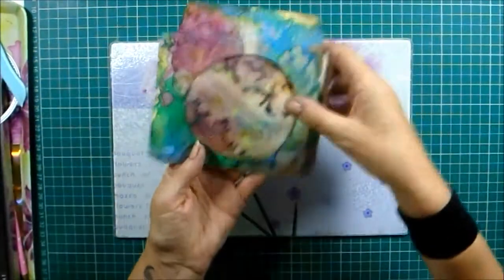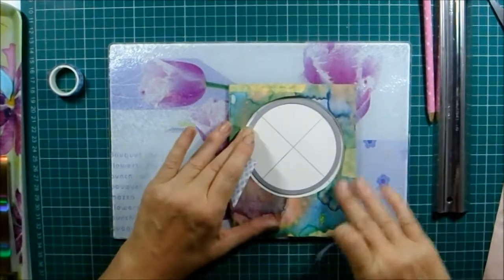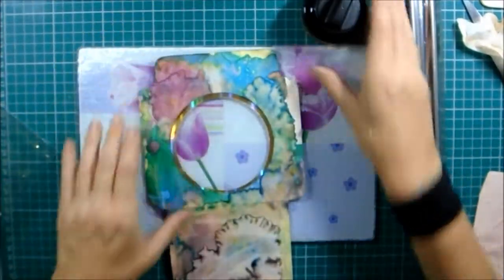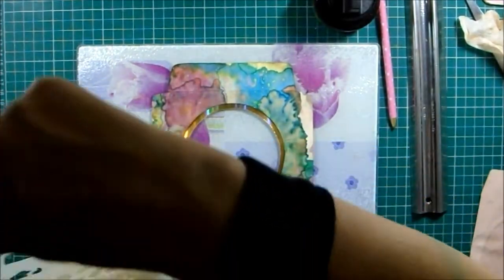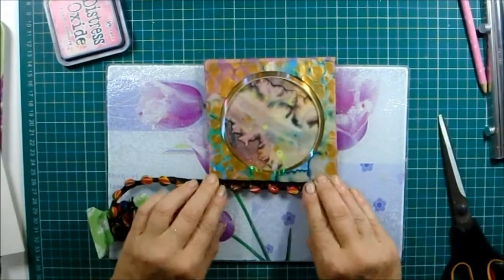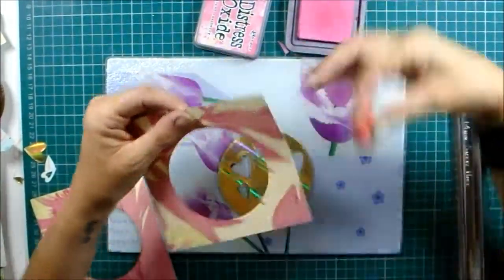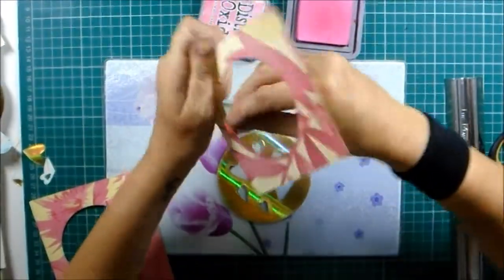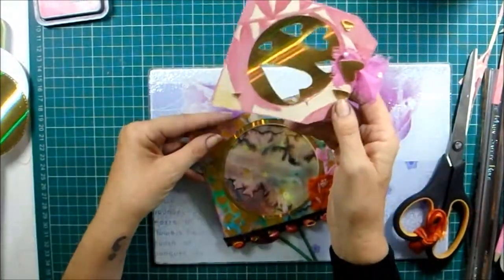creating a cd pocket and tag & why Id rather be on lockdown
Join me making a cd sleeve pocket & a tag and chatting about the dangers I'd forgotten about whilst we were on lockdown.
If you would like to support me further by visiting my blog or buying me a coffee I now have a Ko-Fi page where I will be sharing  my blog, discount codes, opportunities for flash sales and also freebie pages as a thank you for all of your wonderful support.